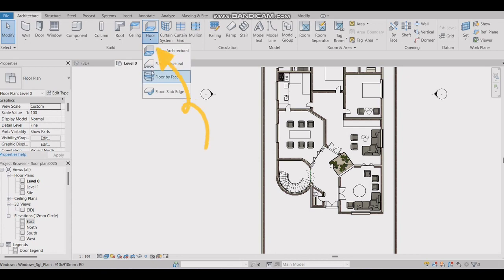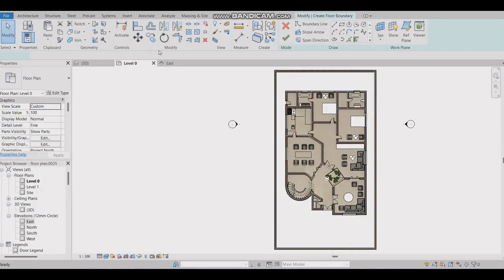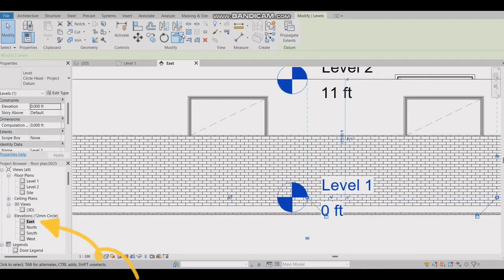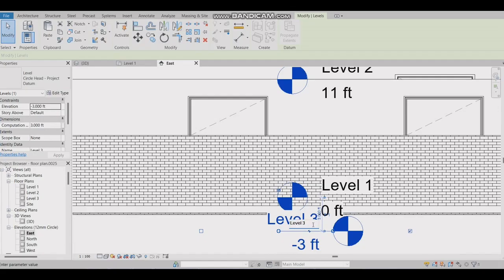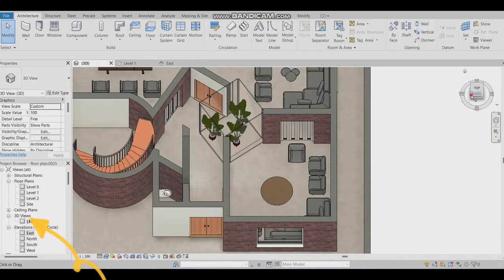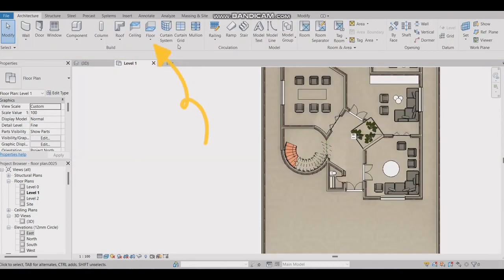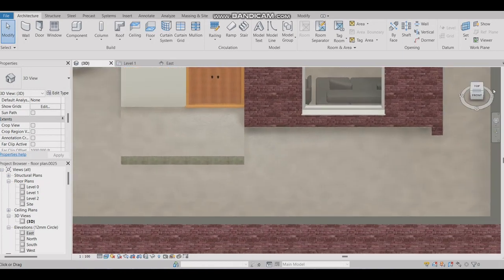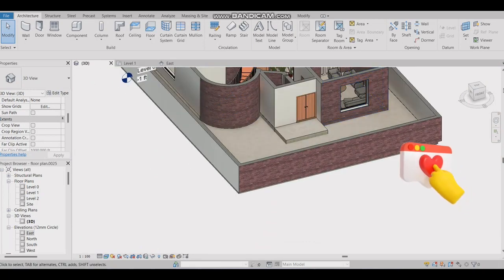How to make floor and porch , change level in Revit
in this video you are going to know how to make floor ,change level, and how to make porch , how to rename level and how to edit level height.